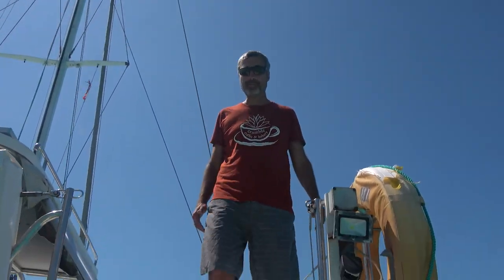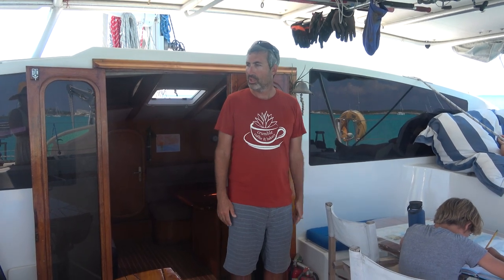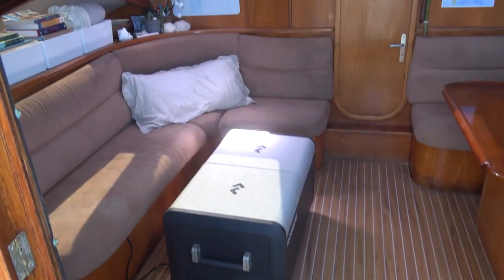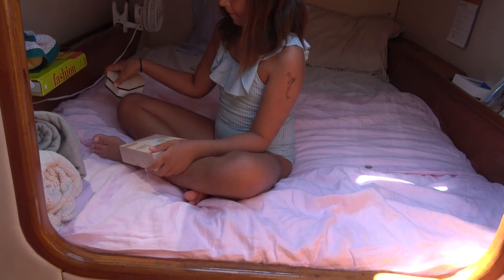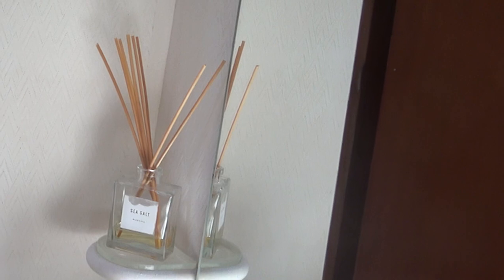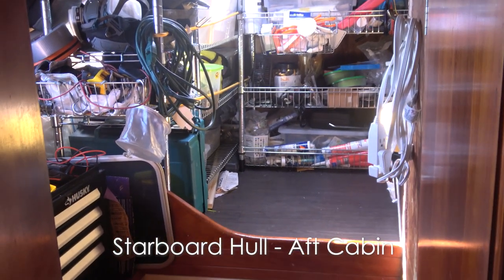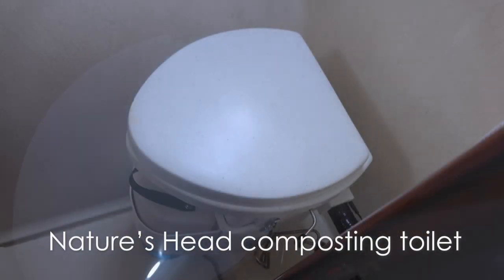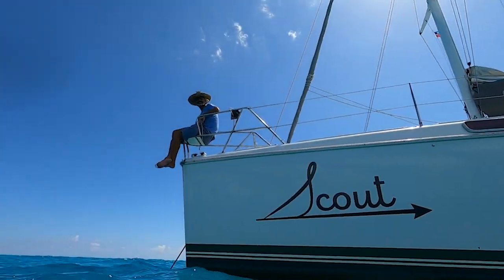BOAT TOUR: 1992 Privilege Catamaran! Tour of our family's 48ft floating home! (Ep. 12)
It's time for a BOAT TOUR!!!  Welcome aboard our 1992 PRIVILEGE 482 CATAMARAN!

We're a family of 4 living full time on the water, and we'd love to show you around our floating home!

There are PROs and CONs of living on a 30 YEAR OLD catamaran, but we love her vintage charm! She's 48ft long with 5 cabins, 4 heads, and almost 27ft of beam (which makes for a pretty stable platform in rolly seas)! Scout is a proven BLUE WATER cruising cat, having already sailed around the world. We have updated some of her systems to include (among other things) 1600 Watts of SOLAR (we have plans to add even more) and 1000 Amp Hours of LITHIUM to make LIVING OFF THE GRID even more sustainable as we attempt to take her on her 2nd CIRCUMNAVIGATION.

LEAVE US A COMMENT - We'd love to hear your thoughts, suggestions, questions, concerns, etc. !

We hope you'll join us next week as we dive back into the Exumas and explore "Chicken Harbor". Oh, and keep an eye out for a BONUS Episode all about POWER!

Subscride so you don't miss a minute.

Cheers,
The SCOUT crew
Nate, Megan, Kieran (11) & Eily (9)

We shot most of the footage with our Sony Handycam Camcorder FDR-AX53